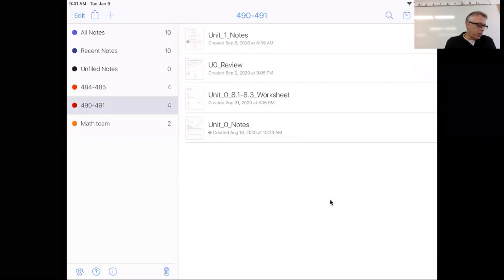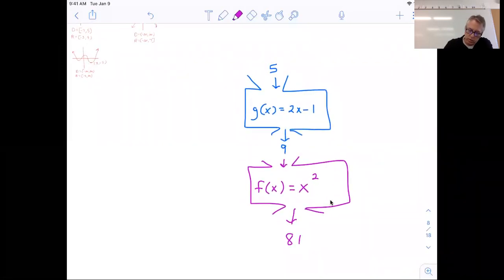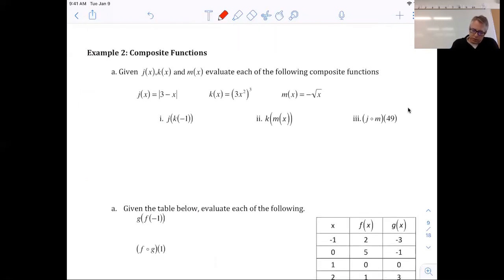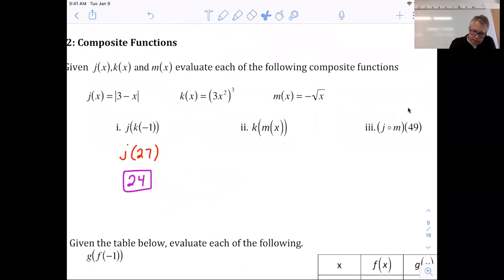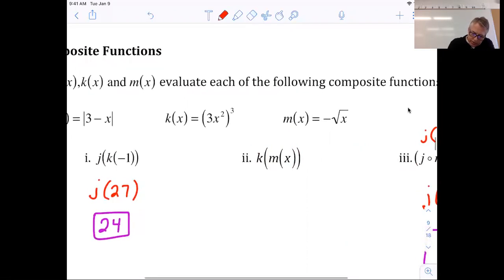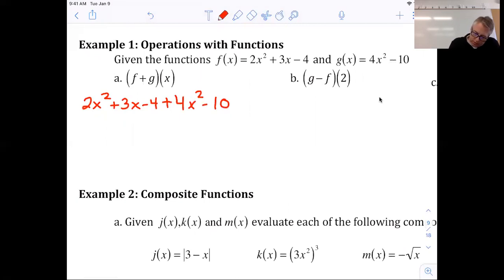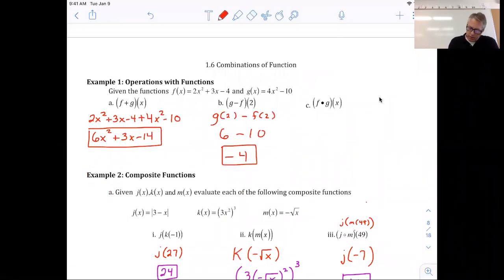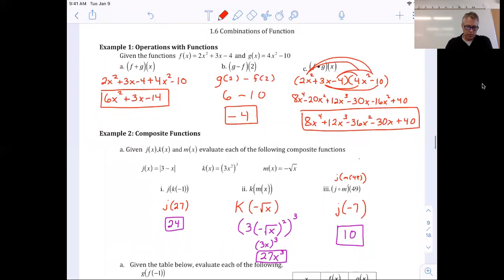Operations/composite functions notes